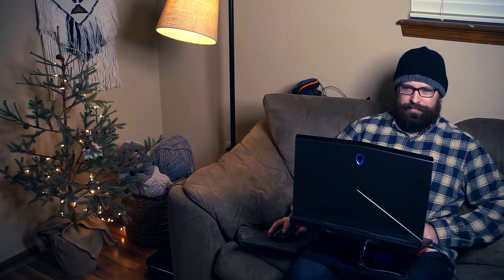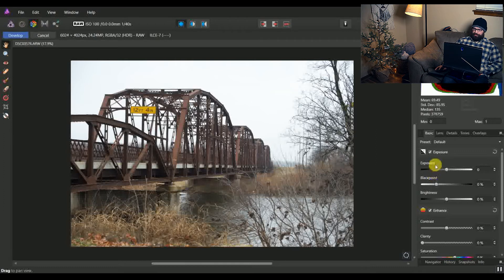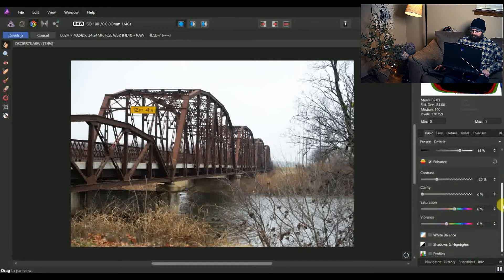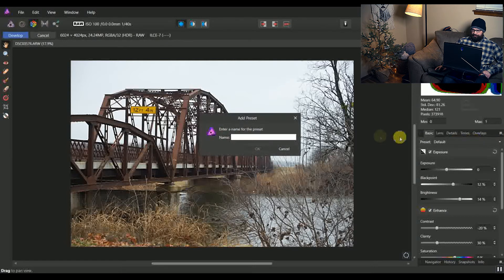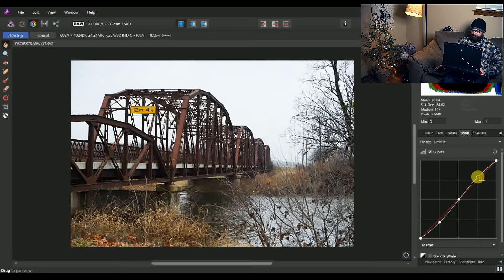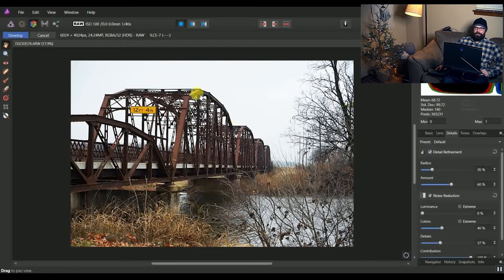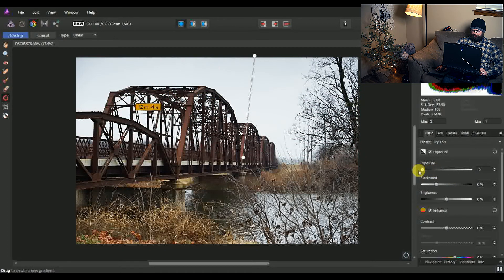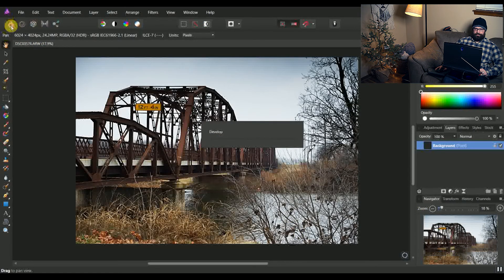Affinity Develop Persona: Landscape Tips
In this video tutorial I will show you a few tips on setting up presets, tuning up a landscape raw file, and how to make a gradient ND filter working with Affinity Photo's Develop persona.